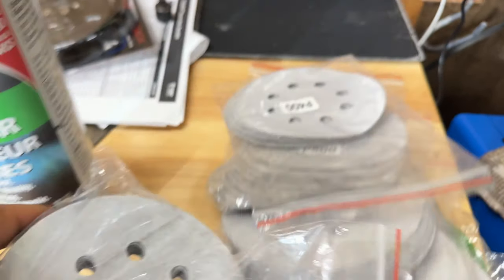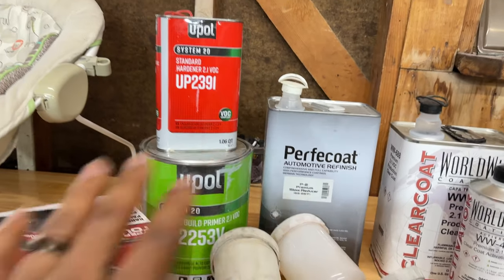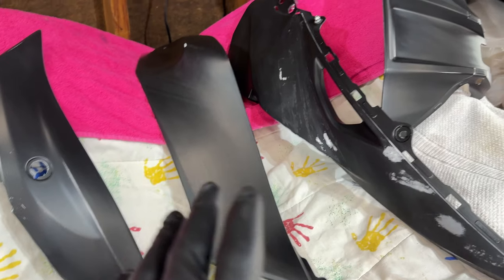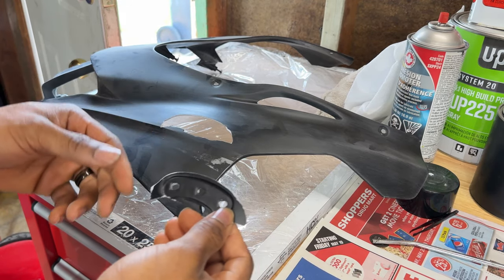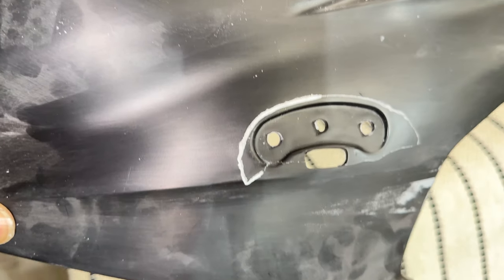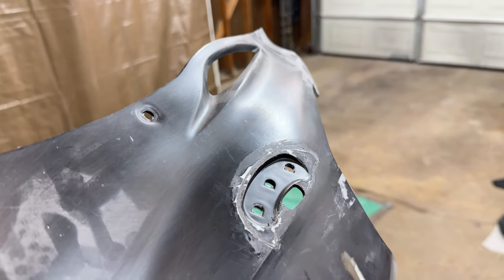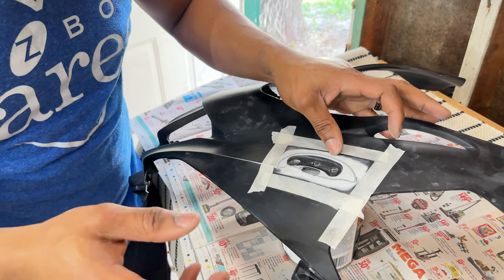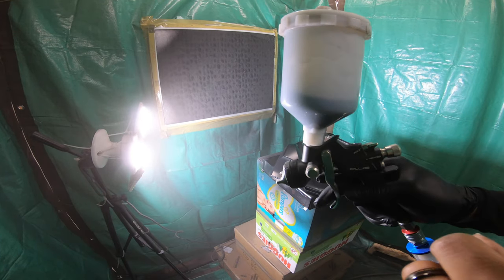How To Paint Your Motorcycle Fairings At Home By Yourself (Cracked Fairing Repair)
This came to me in worse condition and I sanded all the plastic over the course of winter. Now I have sprayed Adhesion promoter,  2K Primer and its now ready for paint.

Air blower:

HVLP Paint Gun:
For Primer & Base coat;

Wet & Dry Sandpaper:

2K Primer, Paint, Reducer, Hardener were locally sourced.

It's EXTREMELY important to wear proper protective equipment when using 2k paints. The vapors are very dangerous, and potentially fatal.

Camera Used:
GoPro Hero 7 Black.
GoPro Max